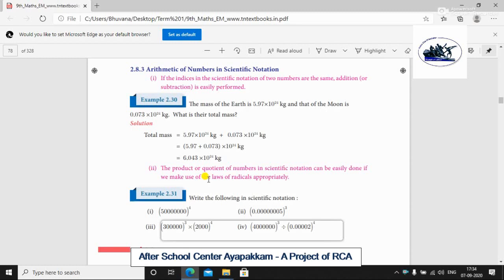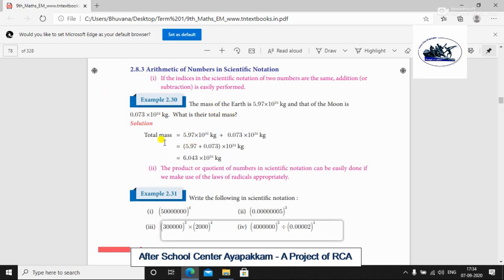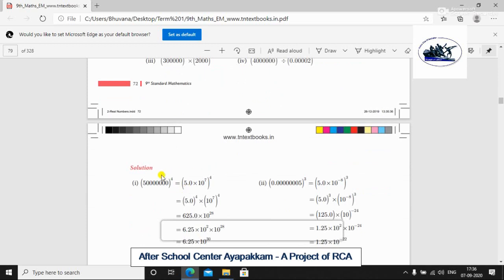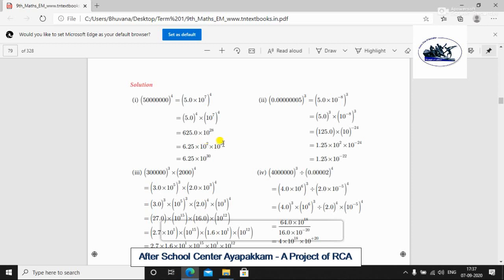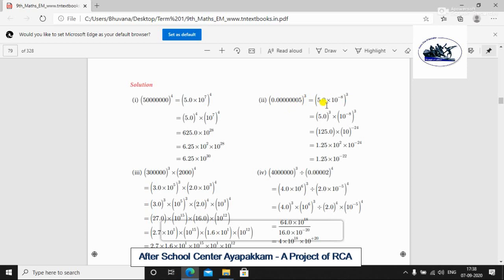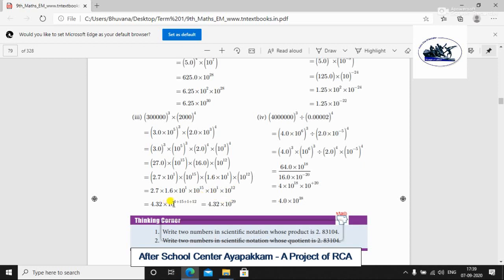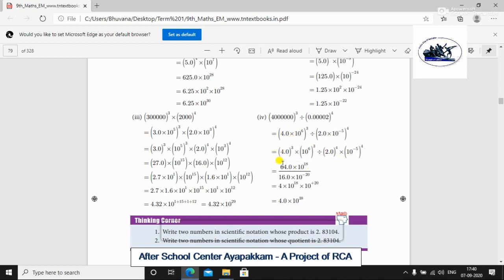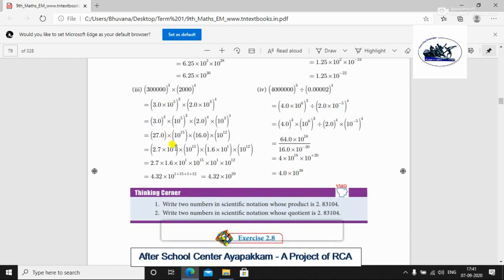Rotary Club Of Ambattur Class 9th Maths Arithmetic Numbers In Scientific Notations